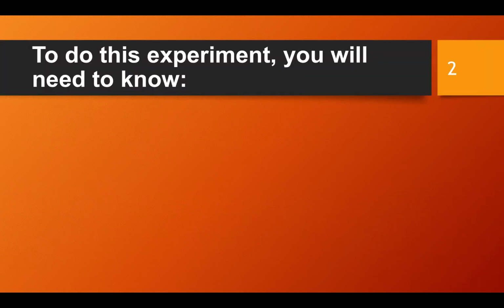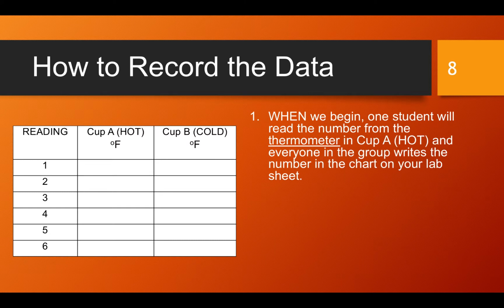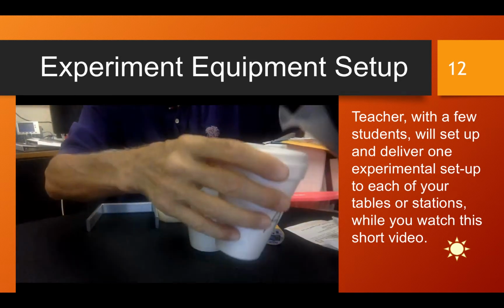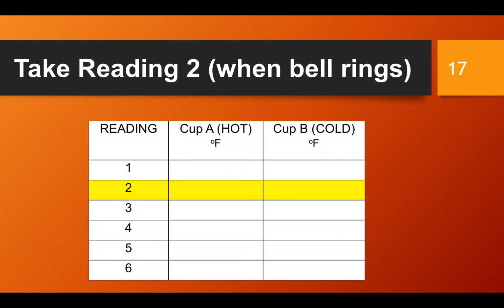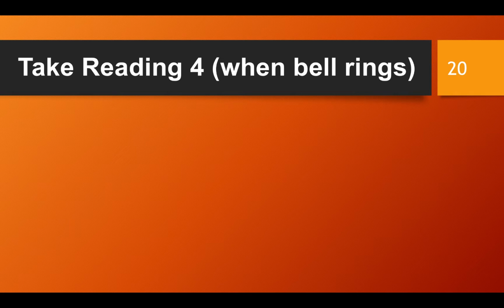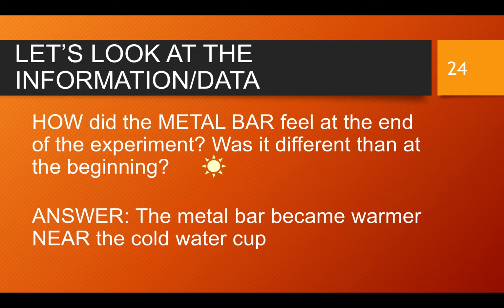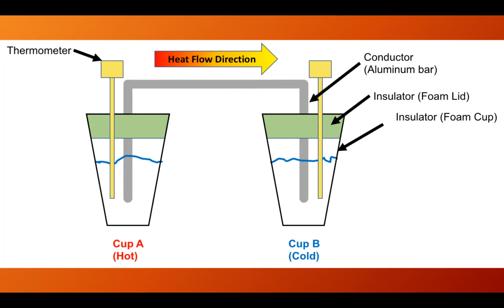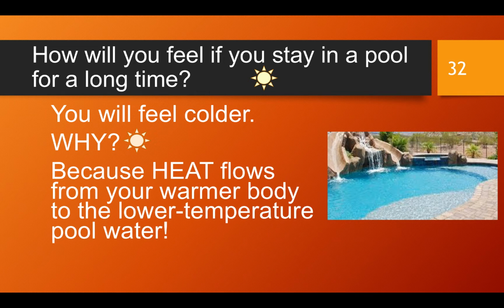3rd Grade Heat Transfer Classroom Instructional Video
CERT Education Series consists of plug and play energy education modules designed to for use by K-12 educators to teach energy concepts in their classrooms.  These modules are video based sessions, enhanced with hands-on experiential learning in the classroom.  Teachers invest about one-half hour of prep time, and the students enjoy the interactive-experiential learning opportunity.  All module materials are available on CERT's website.  Kits can be checked out of the CERT library.